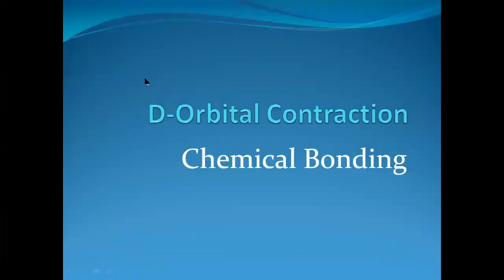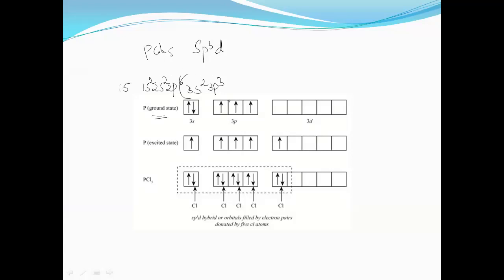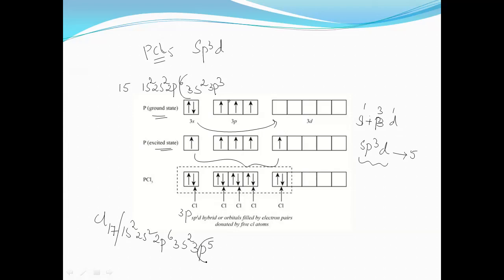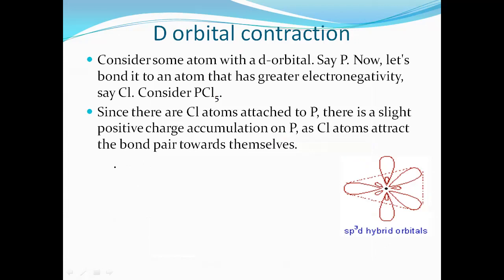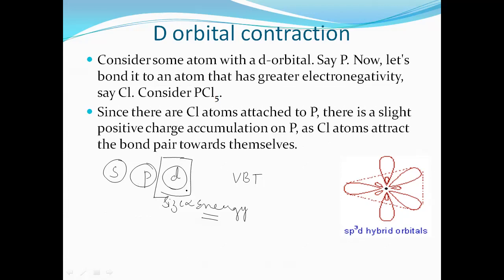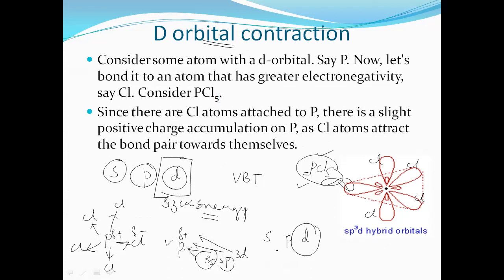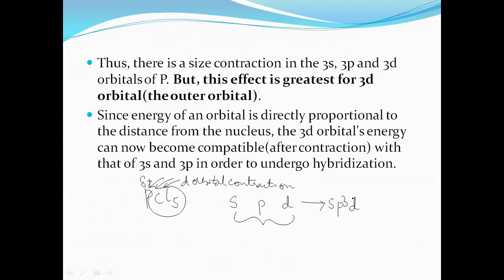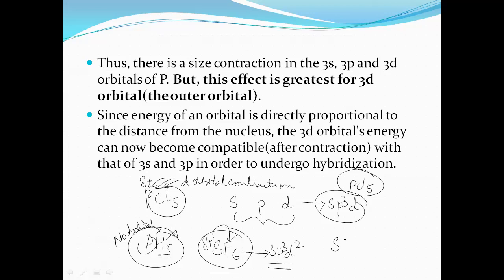D orbital contraction (Chemical Bonding)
D orbital contraction
Chemical Bonding